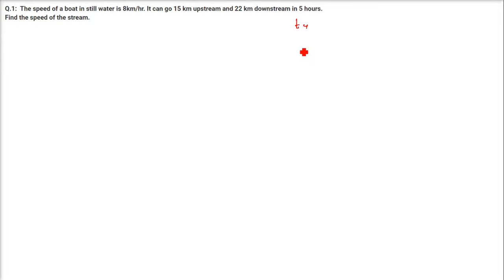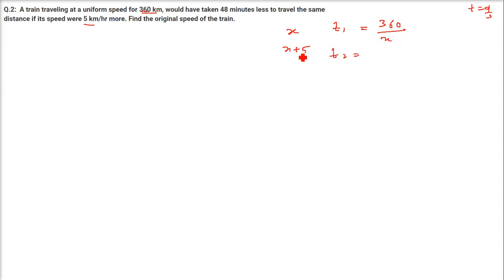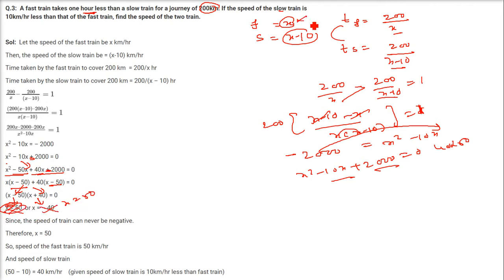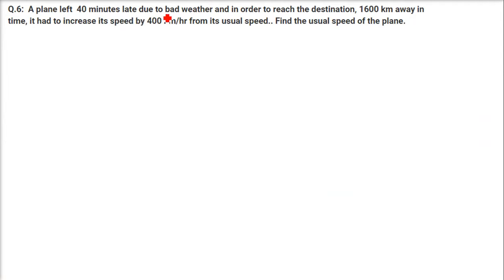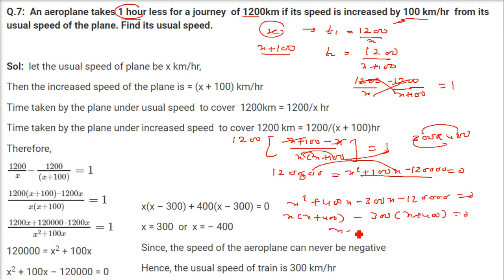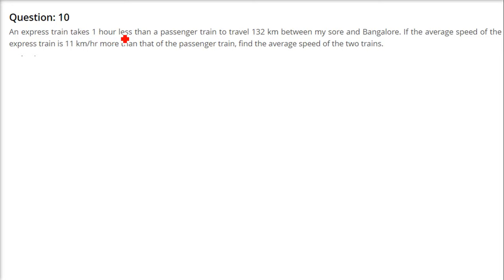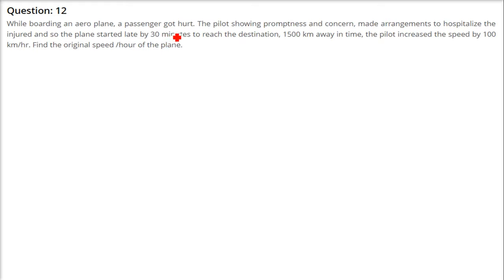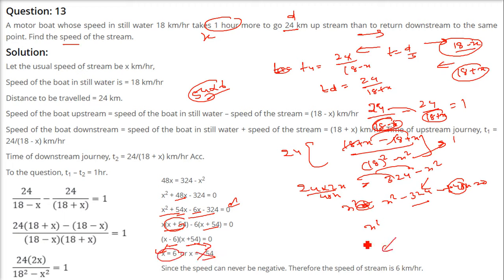Solved Speed Velocity Downstream Upstream Word Problems on Quadratic Equations